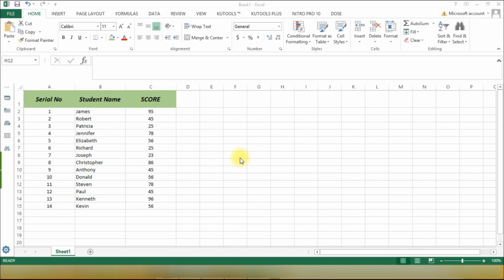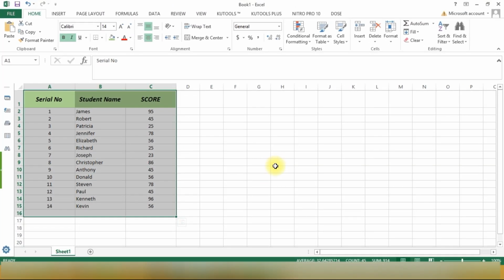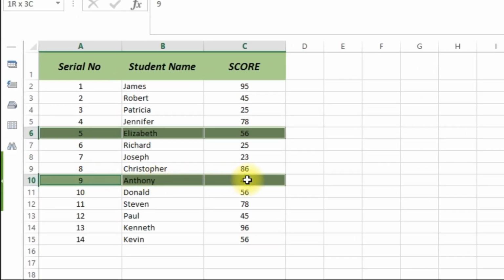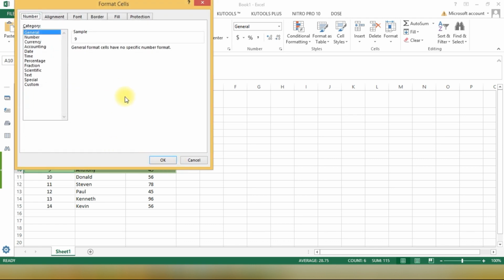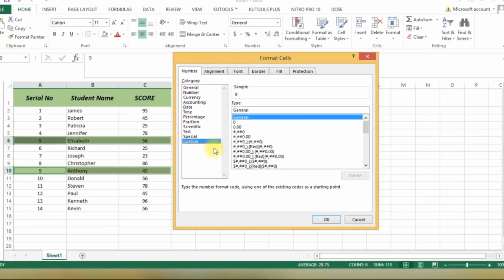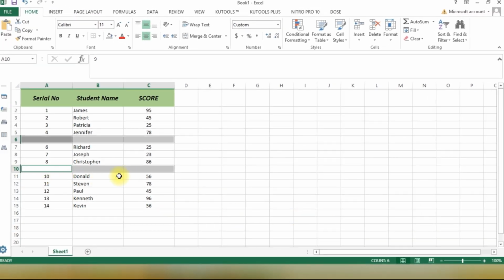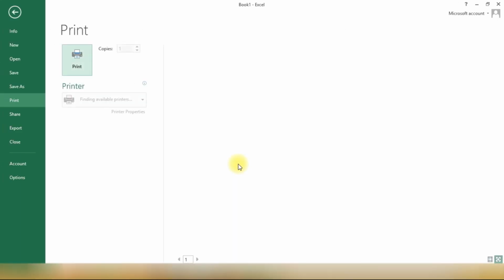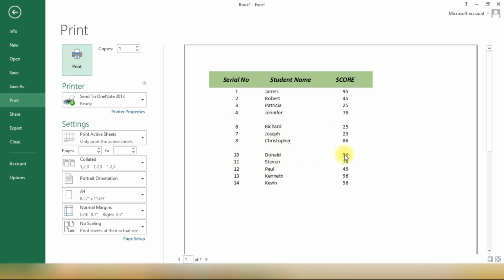Kutools for Excel : How to exclude cells from printing in Excel?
In this video, we'll show you how to exclude cells from printing in Excel. This is a helpful tip if you want to keep certain cells private, or if you just want to print a certain subset of cells.

If you're working with a lot of data in Excel, then you know how important it is to keep your work confidential. This tip will help you exclude certain cells from printing, so that you can keep your work confidential. Watch this video to learn how to do this easy and helpful trick!

➤Chapters :
0:00 Introduction
0:17 Select the cell or area you will exclude
0:26 Press CRTL + 1
0:40 Enter 3 semicolons into the Type box

2. Kutools for Outlook : Brings multiple powerful features to Microsoft Office Outlook 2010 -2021 and Office 365.

3. Kutools for Word : It is a powerful software that frees you from time-consuming operations which majority of Word users have to perform daily! It contains 100+ powerful functions and tools for saving hours of your time in Word.

4. Office Tab : It brings the tabbed user interface to Microsoft Office 2003, 2007, 2010, 2013, 2016, 2019, 2021 and Office 365 (include Word, Excel and PowerPoint). It gives users the ability to open, read, edit and manage multiple Office documents in the same tabbed window. Easy to deploy in your Enterprise or Organization. Supports all languages that are supported by Microsoft Office.

5. Office Tab Enterprise : Office Tab brings the tabbed user interface to Microsoft Office 2003, 2007, 2010, 2013, 2016, 2019, 2021 and Office 365 (include Word, Excel, PowerPoint, Publisher, Access, Project and Visio). It gives users the ability to open, read, edit and manage multiple Office documents in the same tabbed window. Easy to deploy in your Enterprise or Organization. Supports all languages that are supported by Microsoft Office.